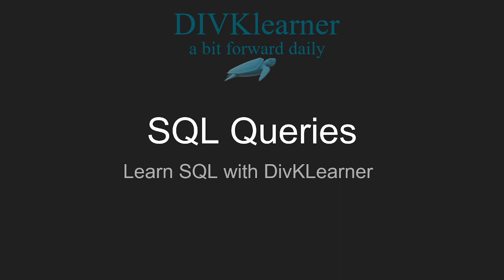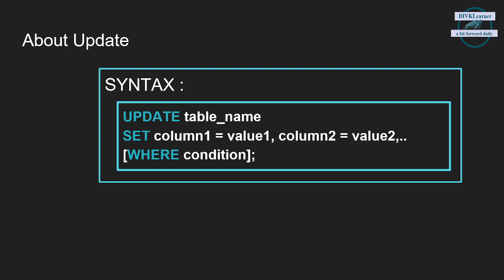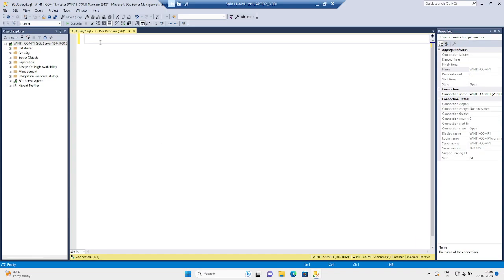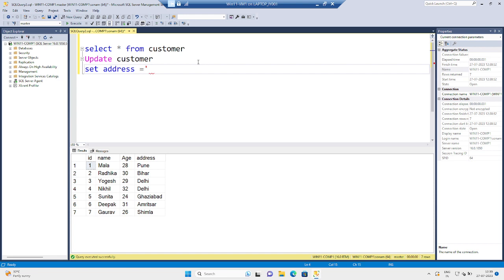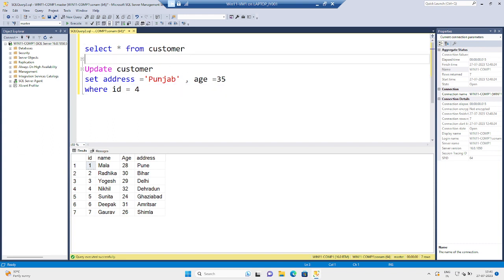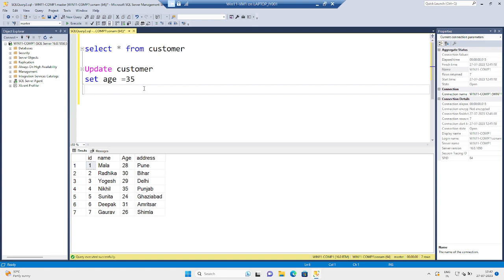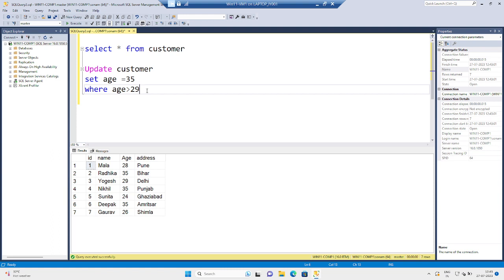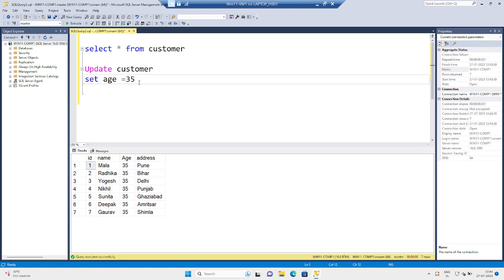00018 SQL Update Statement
Our learning of SQL Queries with me. We talked about Select Query in this video.